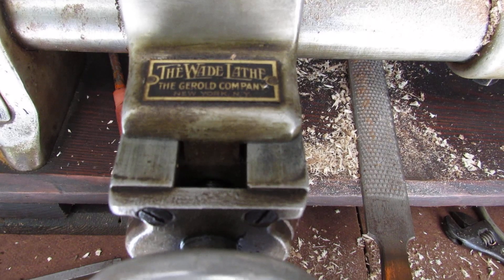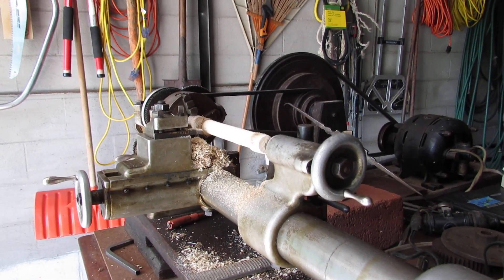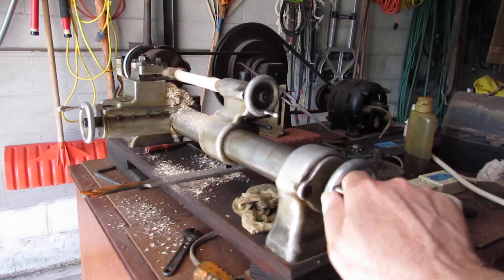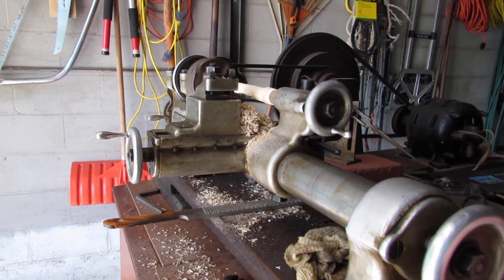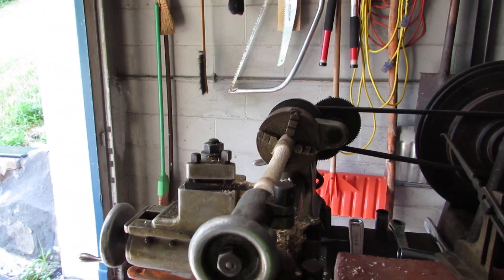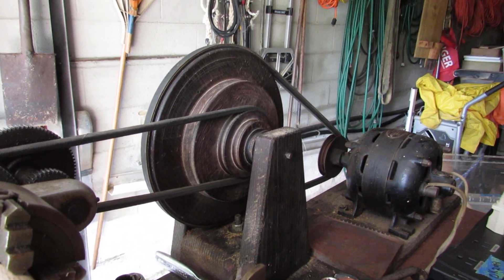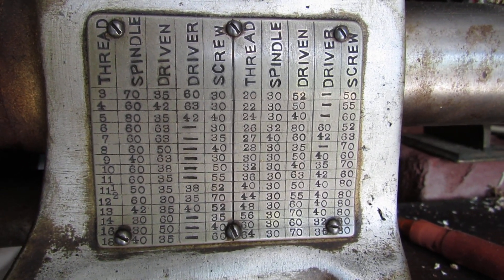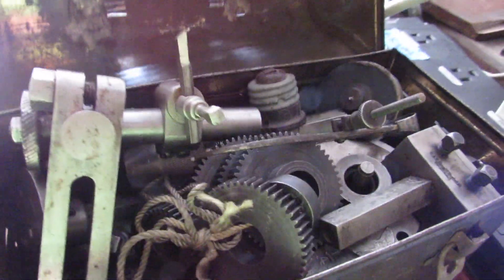1920s WADE BENCH LATHE DEMO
In the 1920s the machine tool industry was taking off.
Learning the craft on a small bench size lathe was a practical, hands on
way to go. There is a home made plaque screwed into the lathe
that shows what numbered gears to use to make different size screw threads.
Each gear is numbered. They can be changed by unbolting the end nut.
There is a slide to move to make up for any slack made differing the gears.
That nut is on the bottom right of the side view.
It has many original optional parts, to do different jobs.